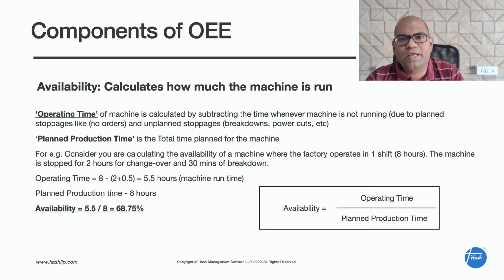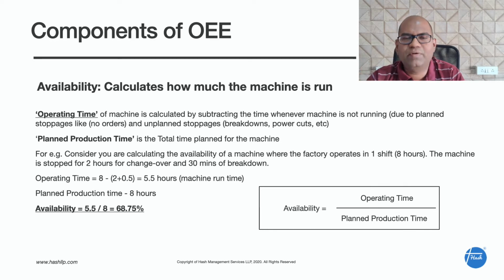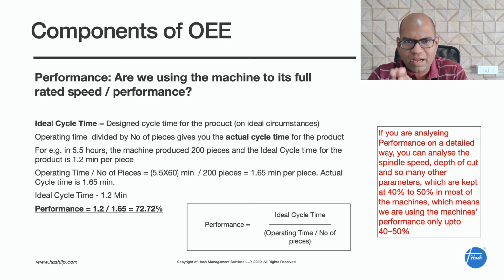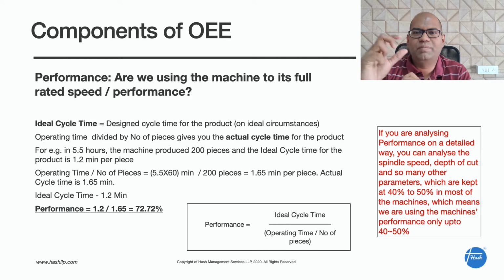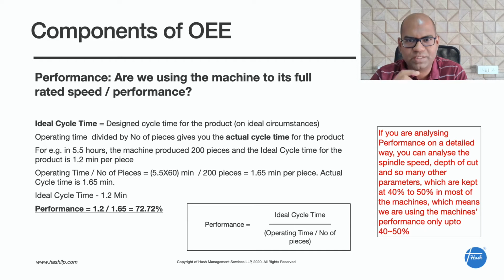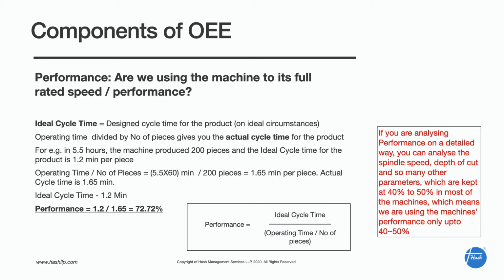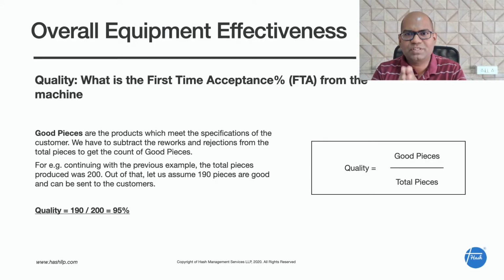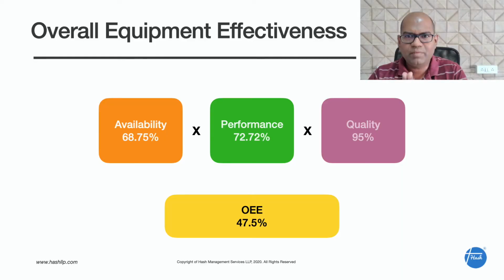What is OEE | Overall Equipment Effectiveness In Manufacturing | How to calculate OEE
What is OEE and How to calculate OEE?
In this short video, I explain the significance of OEE and how it is used to improve the utilization of a machine.
OEE is calculated using 3 parameters.
1. Availability - How much time the machine is available?
2. Performance - Are we using the machine at the rated speed? or meeting the ideal cycle time?
3. Quality - Ratio of Good pieces to total pieces produced

OEE helps in identifying where you need to improve to maximise the utilisation of the machine.

Hash works with some of India’s largest manufacturing companies. Hash provides training and assists clients on on Creating Continuous Flow, Just In Time Production, kaizen, Kanban, 5S Implementation and Single Minute Exchange of Dies (SMED) and other tools.